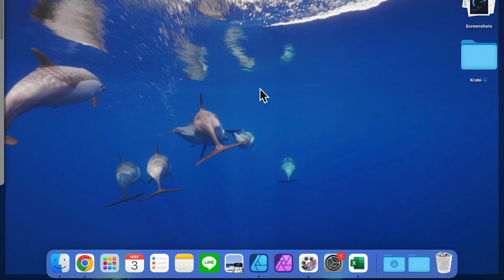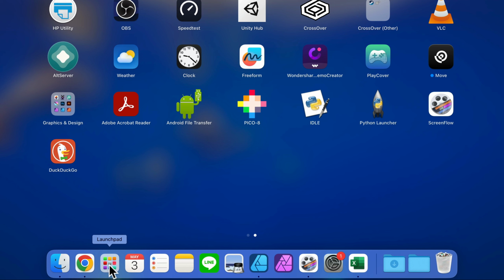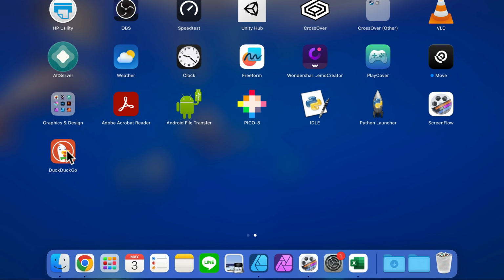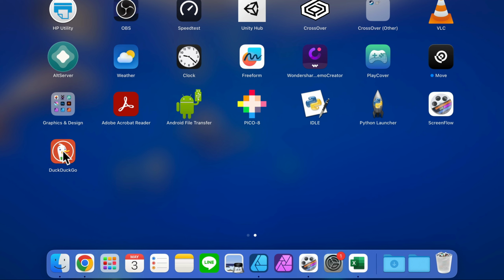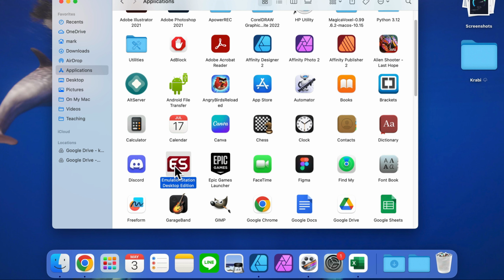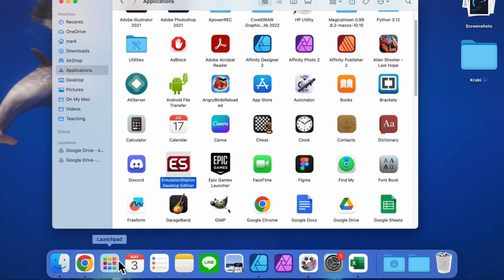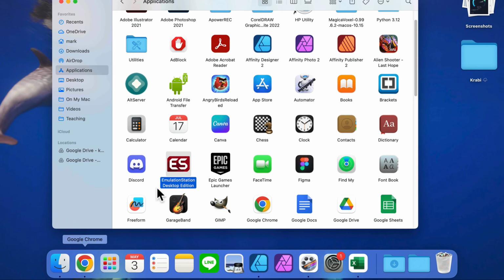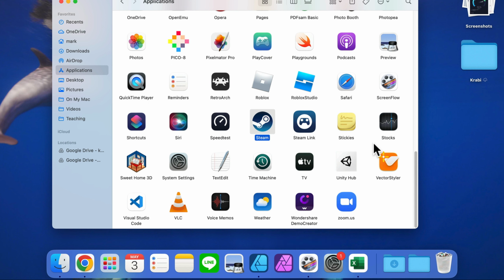How to Uninstall Apps on MacBook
To keep your MacBook organized and optimize storage space, learn how to uninstall apps efficiently! In this tutorial, we'll guide you through the steps to remove unwanted applications from your MacBook. Follow along as we demonstrate two methods: using Launchpad and the Finder. Whether you're clearing out old software or freeing up space for new downloads, mastering app uninstallation is essential for maintaining peak performance. Watch now to streamline your MacBook experience and declutter your system with ease!